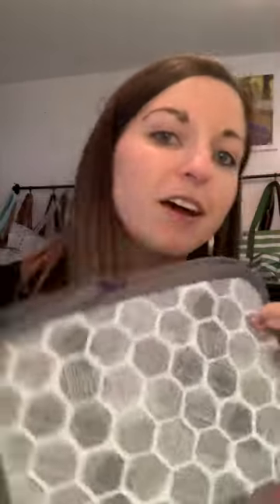Thirty One Shine On Jewelry Case